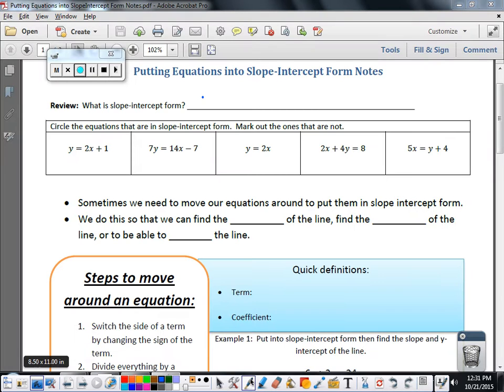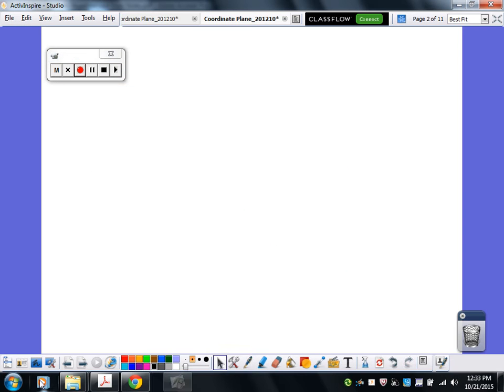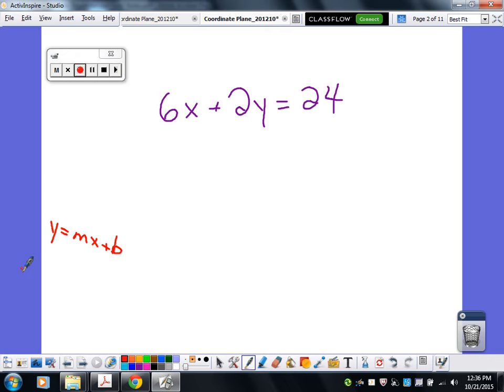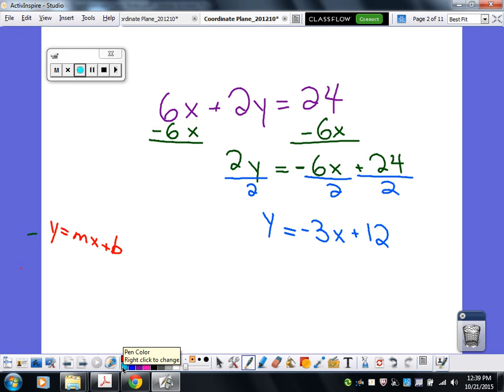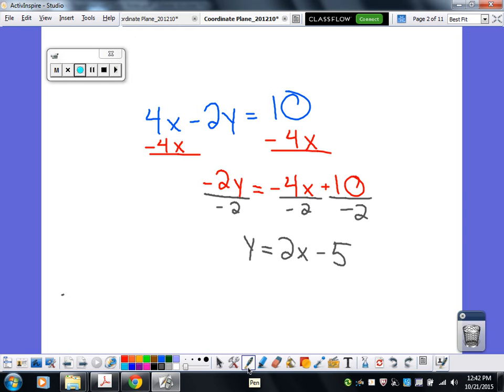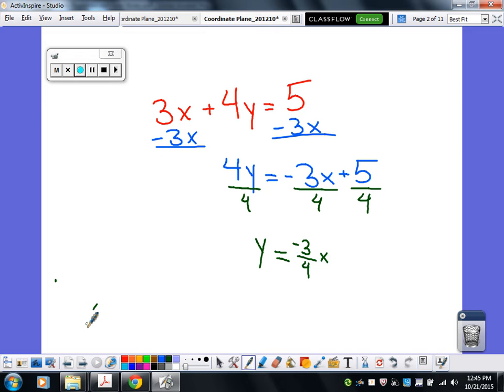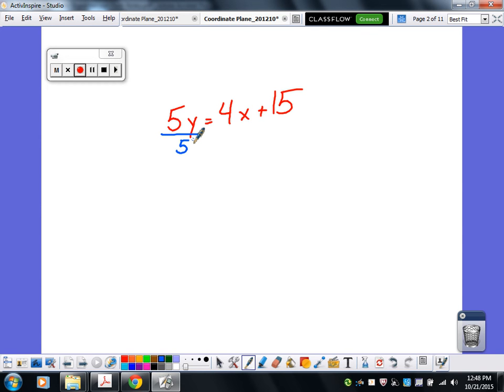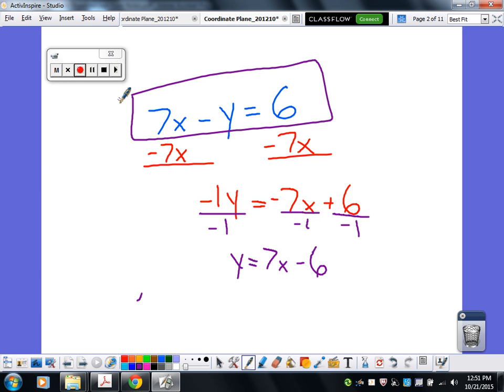Quiz 3 Study Guide